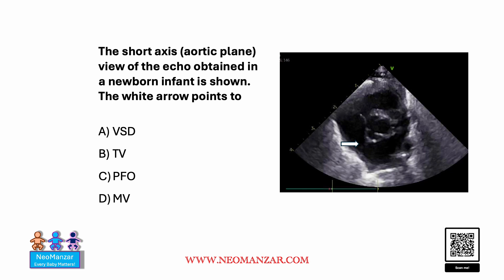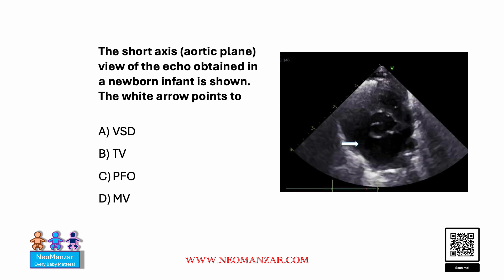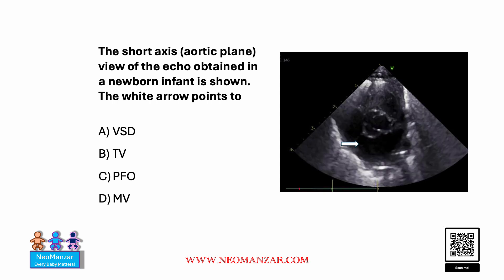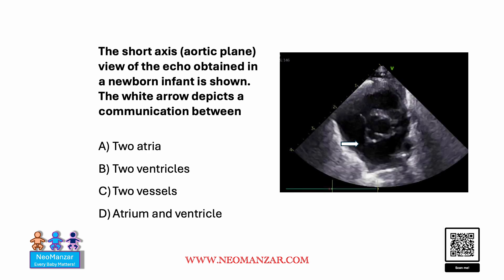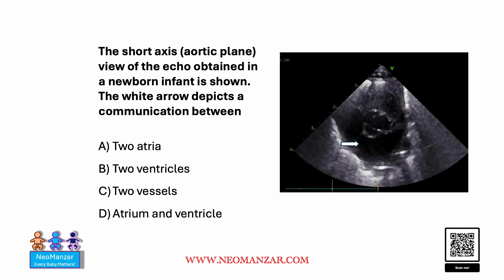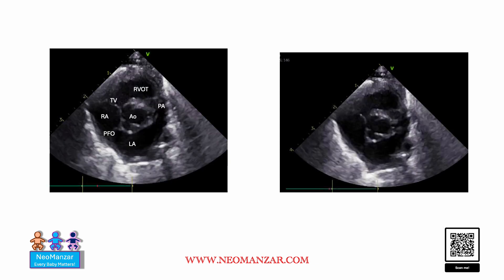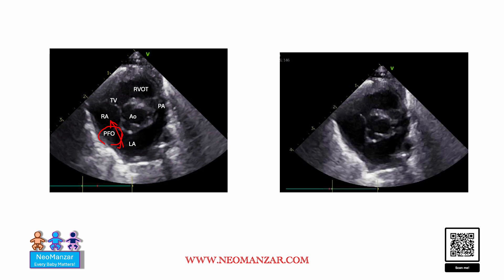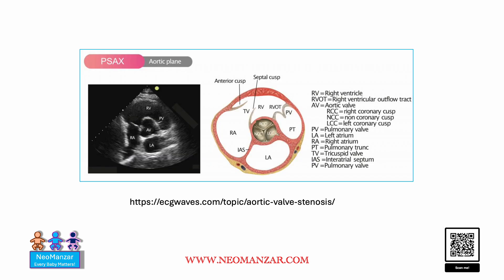ECHO-Short-axis-Aortic Plane (Neonate)